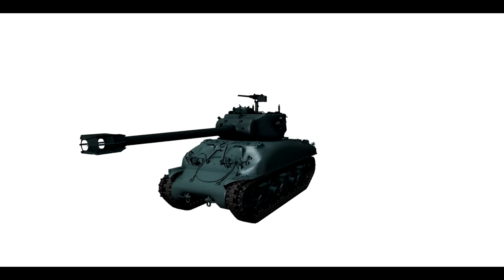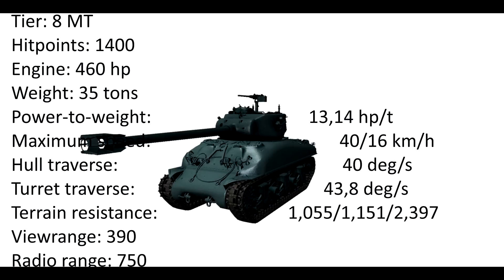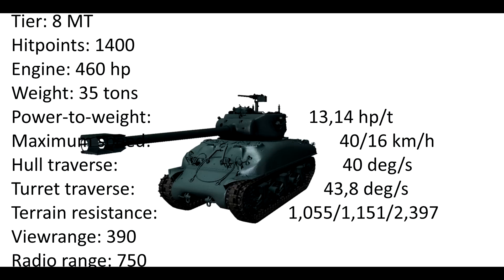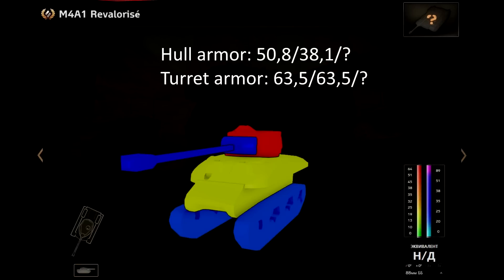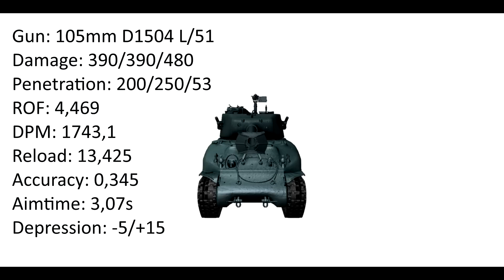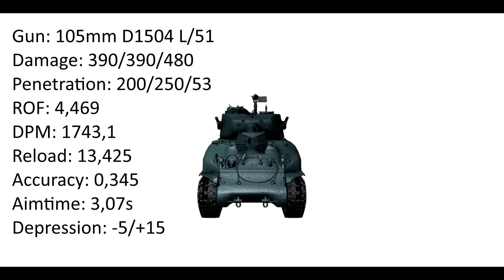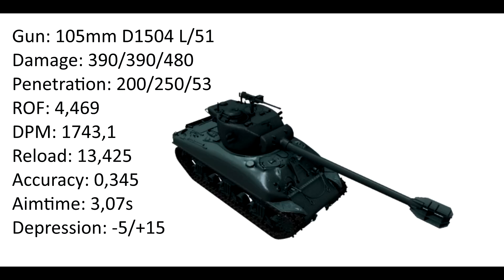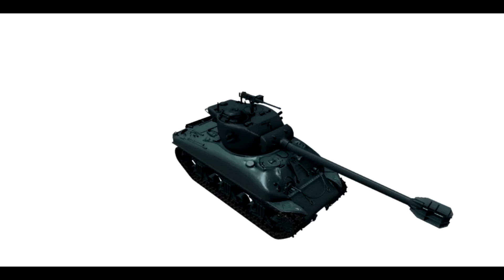Sherman Revalorisé (Super Sherman) / New T8 French Premium MT / Supertest News